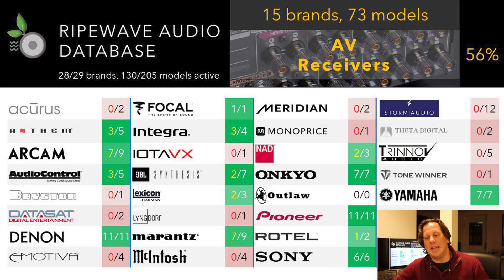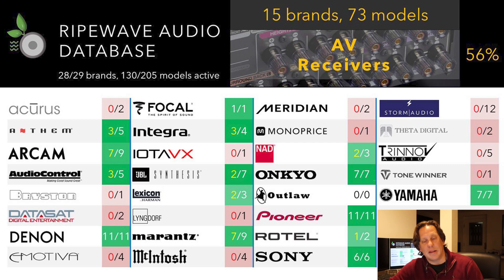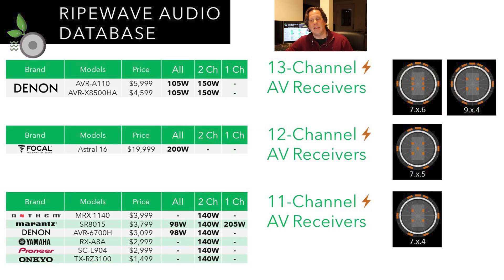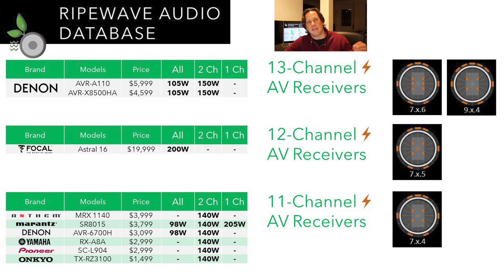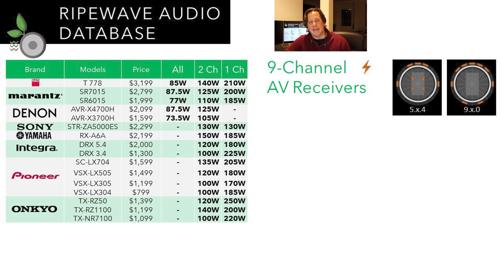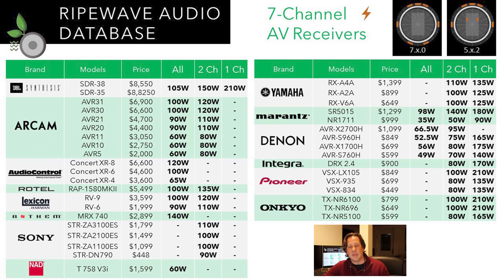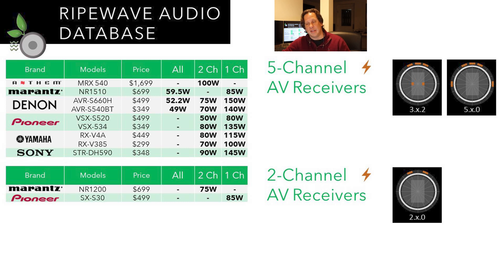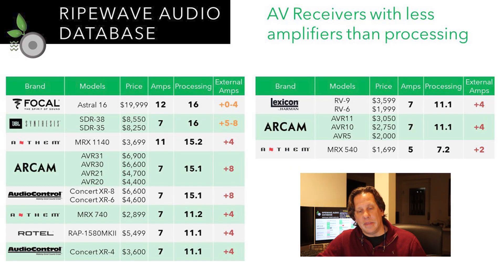AV Receivers 2022 Amplification Compared - Who has the most channels? What is the cost? Part 1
AV Receivers 2022 Amplification Compared - Who has the most channels? What is the cost? Part 1. In this video we cover all actively sold AV Receivers on the market today - 73 models. See who is selling receivers, how many amplified channels are included and if external amplifiers are needed to support the full set of channels that the receiver processes. We also examine the cost for 2, 5, 7, 9, 11, 12 and 13 channels of amplification including cost/channel.

See these other Ripewave Audio videos -